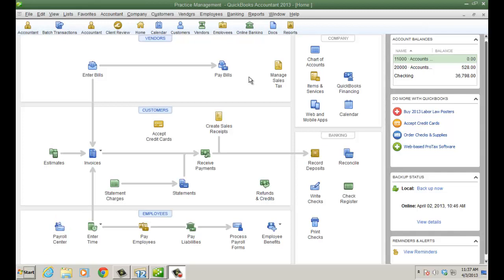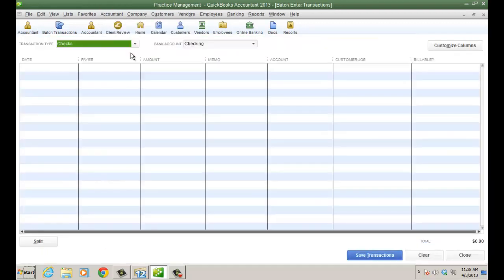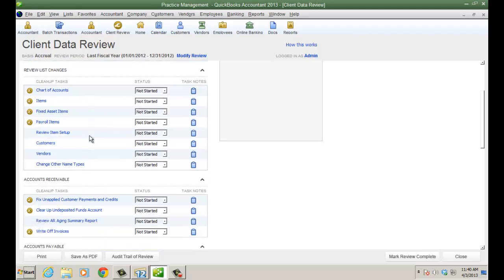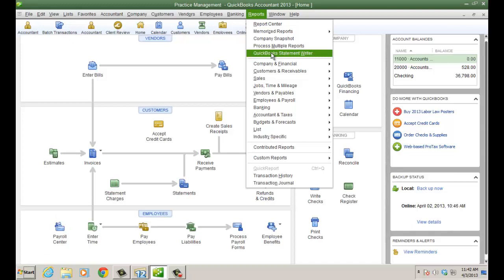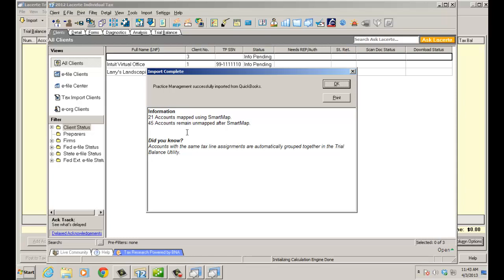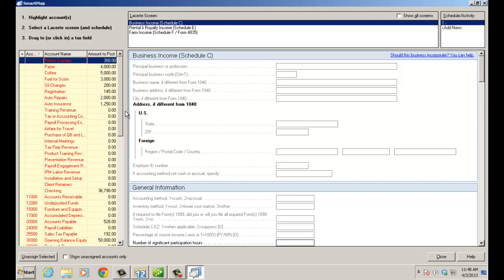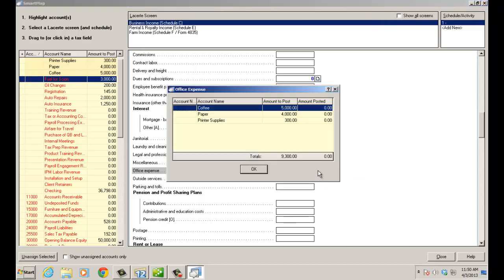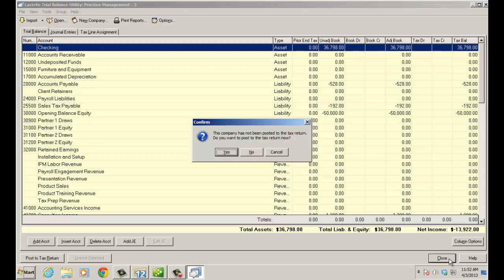Save Time and Money Using QBA and Smart Map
What are the key time saving tools in the Accountant Edition of QuickBooks?
How can I save even more time "smart mapping" my trial balance to Lacerte?